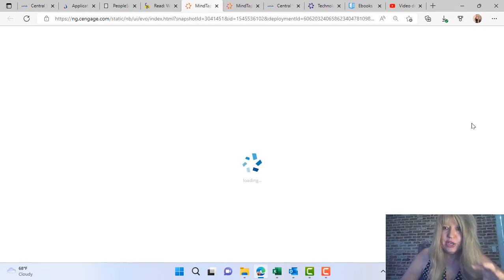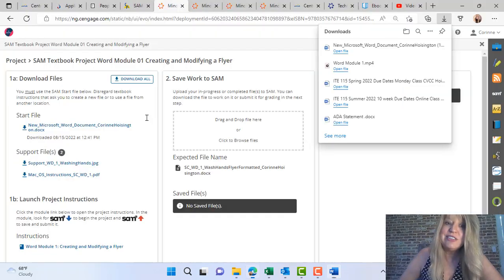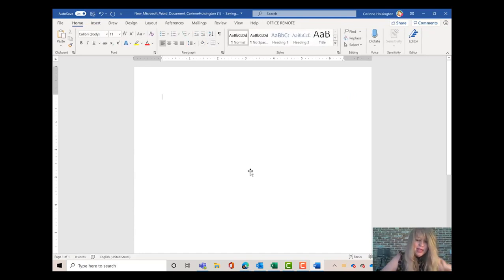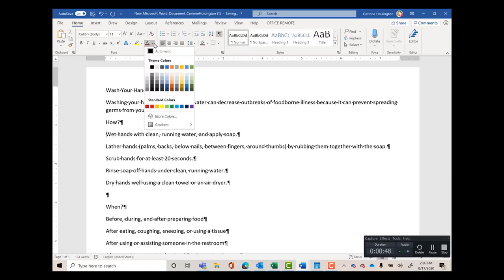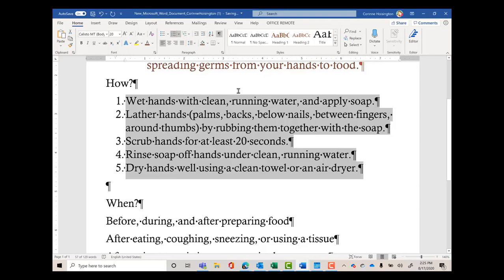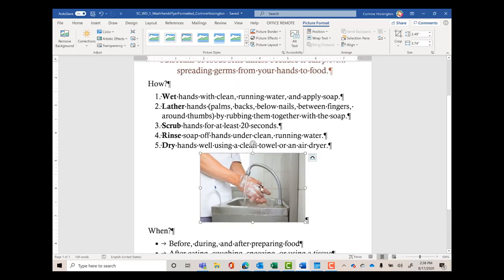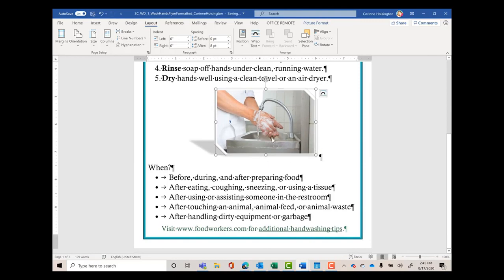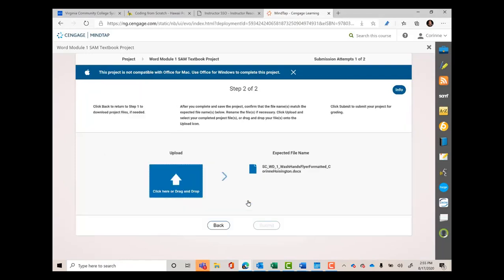Word Module 01